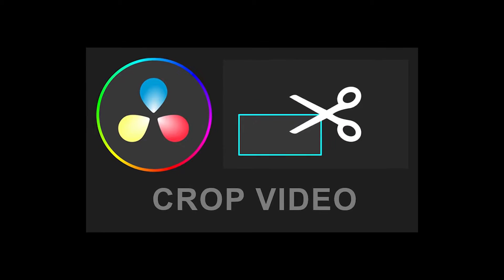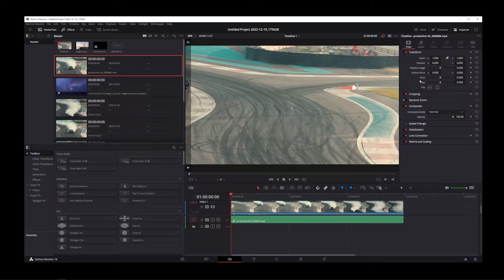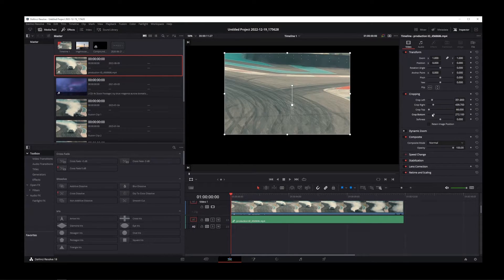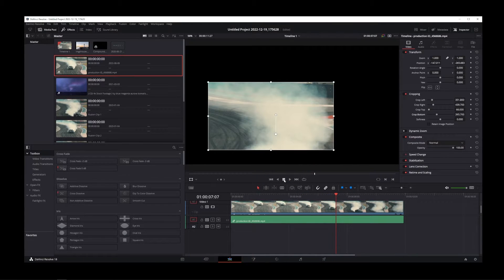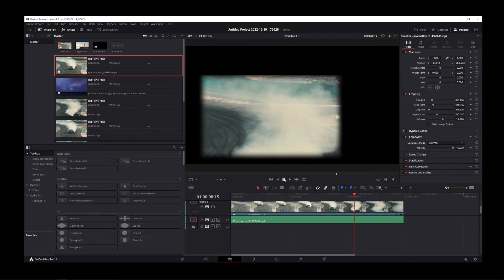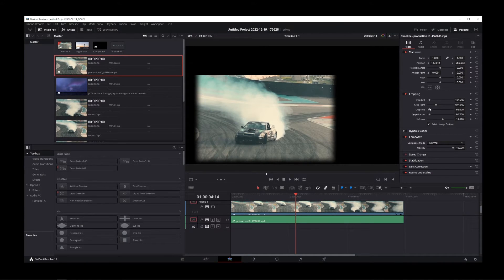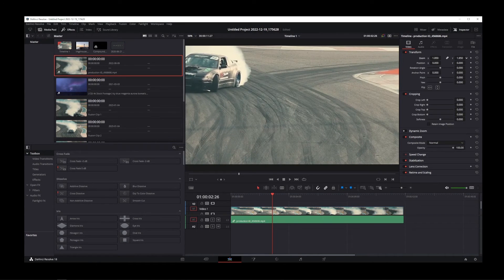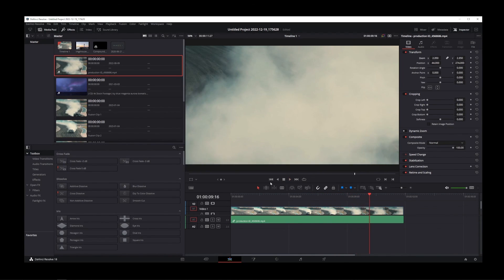How To Crop Video In DaVinci Resolve 18 (Scale To Fill The Frame)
davinciresolve videoediting How to crop clip in davinci resolve? In this tutorial we will scale to fill the frame, by cropping an area out of original clip by adding black borders around the video. Under Inspector tab, go to and click on Cropping controls. Here you can adjust top, bottom, left and right margins of the video. Doing so will add or remove margin space to the video clip leaving a black border around the cropped rectangle.

Relevant search keywords:
DaVinci Resolve 18 Tutorial: How to Crop and Scale Video Footage
Cropping and Scaling in DaVinci Resolve 18: A Step-by-Step Guide
How to Crop and Scale Video in DaVinci Resolve 18
DaVinci Resolve 18: How to Crop and Scale Your Video Footage
DaVinci Resolve 18 Tutorial: Cropping and Scaling Made Easy
How to Crop and Scale Video Footage in DaVinci Resolve 18 Like a Pro
DaVinci Resolve 18: The Ultimate Guide to Cropping and Scaling Video
DaVinci Resolve 18 Tutorial: How to Crop and Scale Video Like a Pro
Cropping and Scaling Made Easy: A DaVinci Resolve 18 Tutorial
DaVinci Resolve 18: Master Cropping and Scaling Your Video Footage

Video Contents:
00:00 How To Crop
00:16 Opening Crop Controls
00:27 Adjusting Black Bars Around Video
00:50 Move Cropped Area
01:19 Add Feather / Blurry Edges To Border
01:34 Retain Image Position
02:08 How To Crop To Resolution (Zoom Crop)

How To Change Resolution In Davinci Resolve 18 To Vertical 9:16